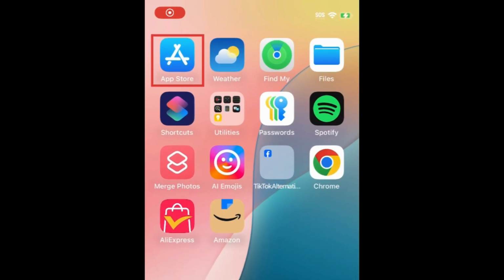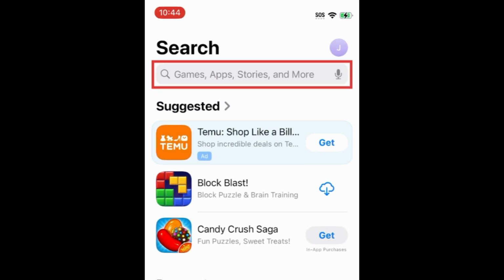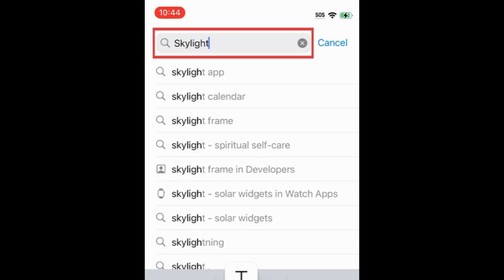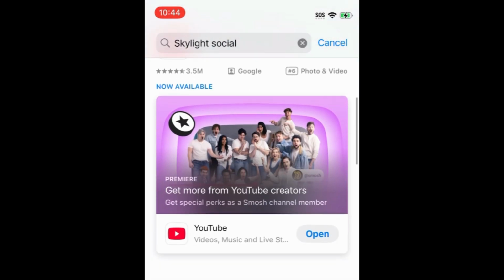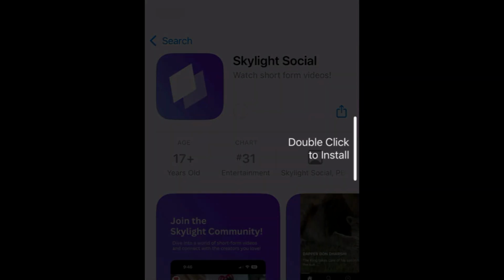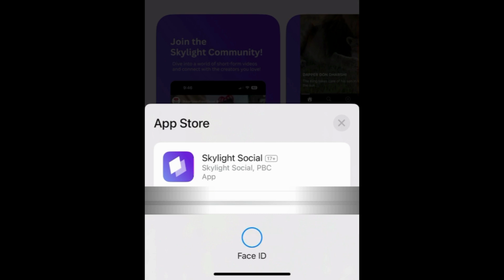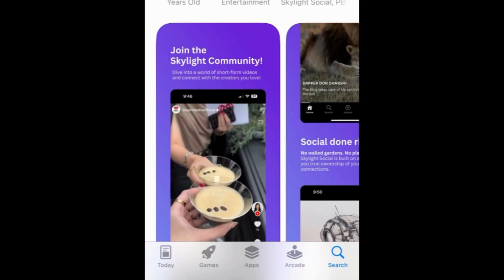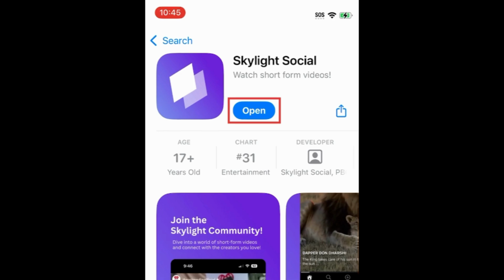How to Download & Install Skylight Social App in 2026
Want to start using the new Skylight Social video app but not sure how? Watch this video to learn how to download and install Skylight Social!

To download & install Skylight Social on an iPhone or iPad:
Go to the Search tab, and search “Skylight Social” at the top.
Tap Skylight Social in the search results.
Wait for the download to finish, then tap Open to start using the Skylight Social App.

To download & install Skylight Social on an Android device:
Tap the search bar at the top, and type in “Skylight Social.”